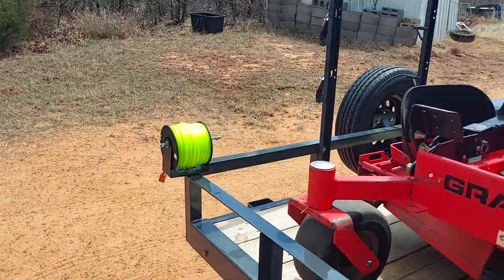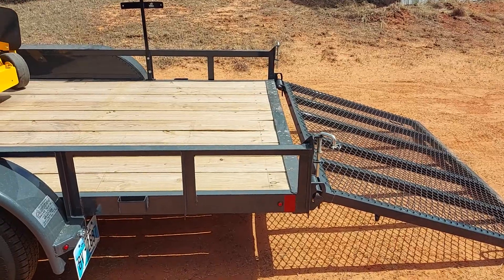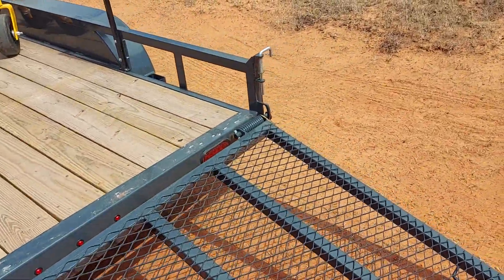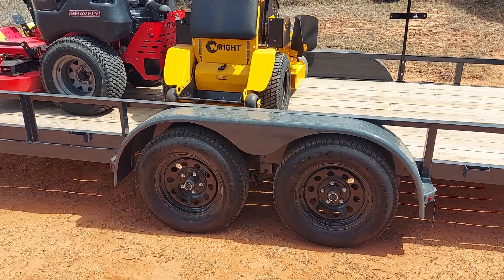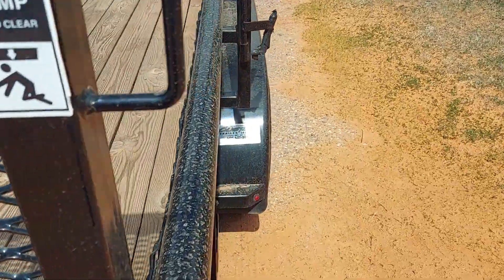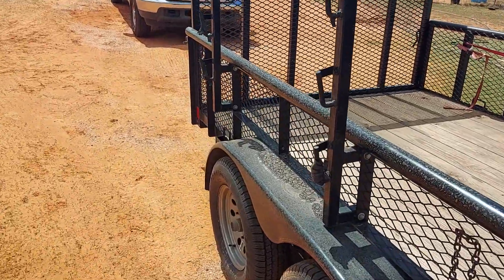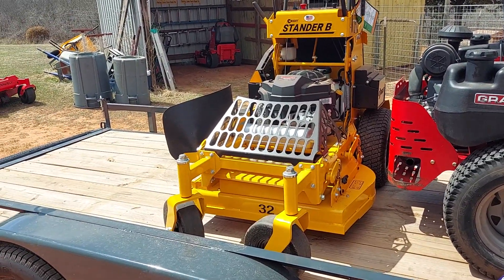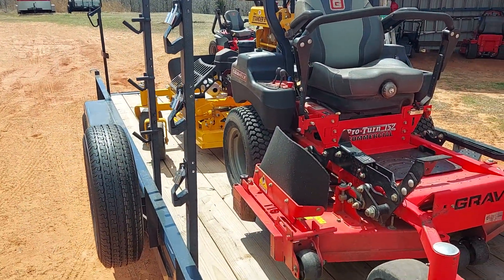New Trailer not going to work